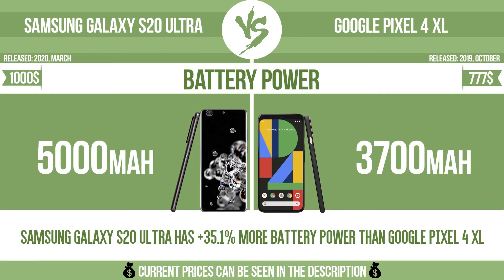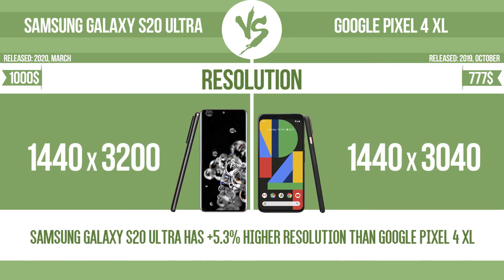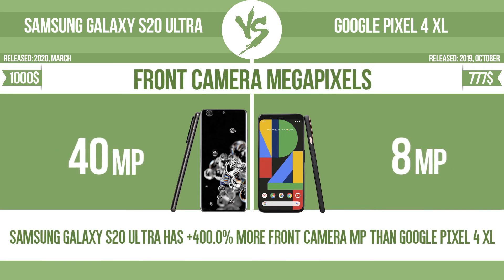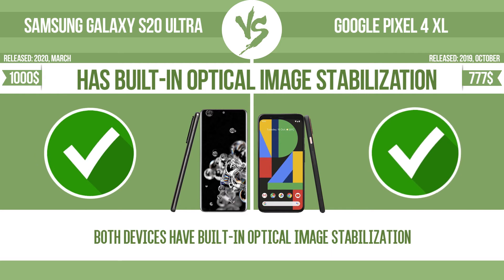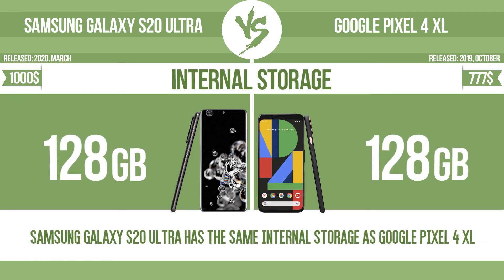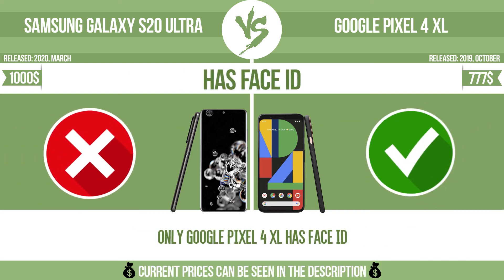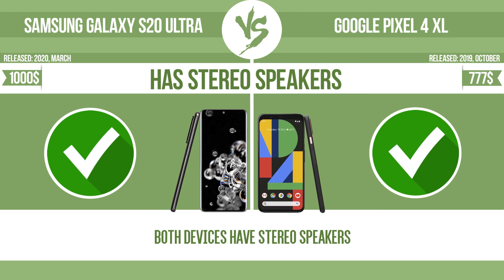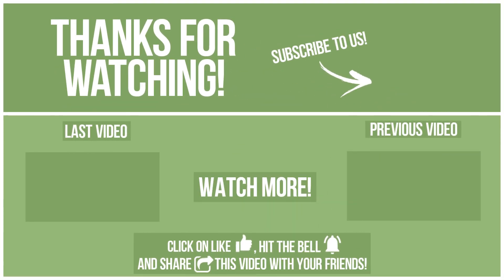Samsung Galaxy S20 Ultra vs Google Pixel 4 XL ✔️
See current devices prices:
Samsung Galaxy S20 Ultra
Google Pixel 4 XL